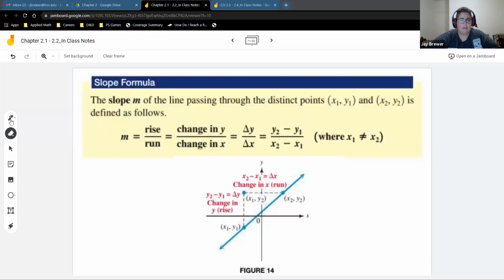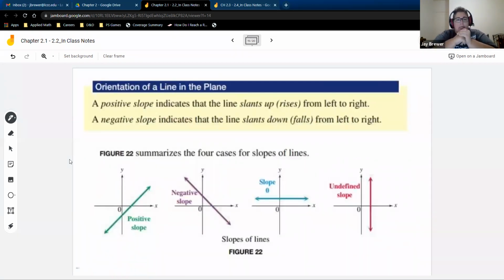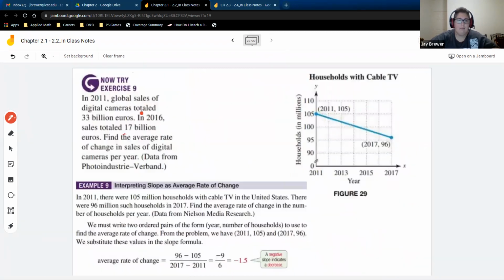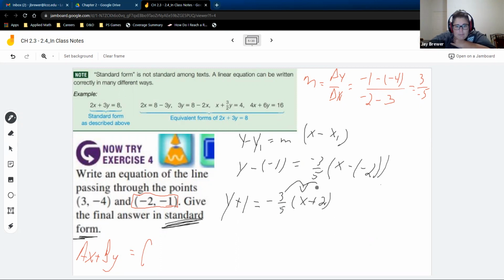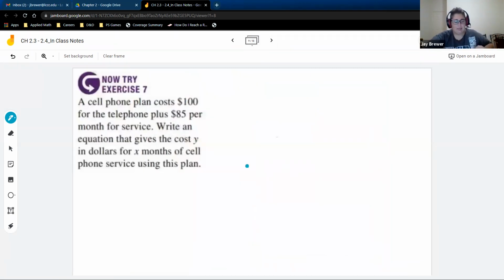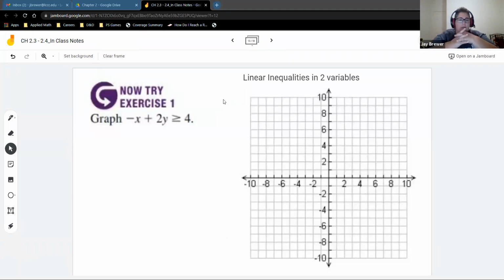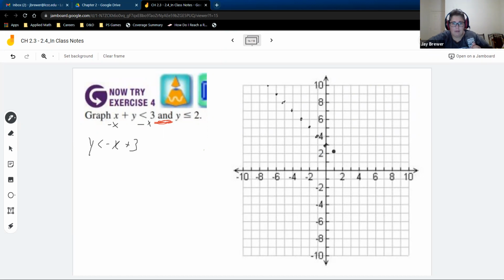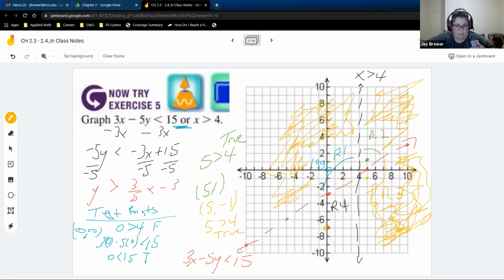Lessons 2.2, 2.3 and 2.4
This video has 3 sections detailed for MAT 1033 for Polk State College.
Section 2.2 starts 0.06 seconds - so the start.
Section 2.3 starts at 21.33
Section 2.4 starts at 50.16